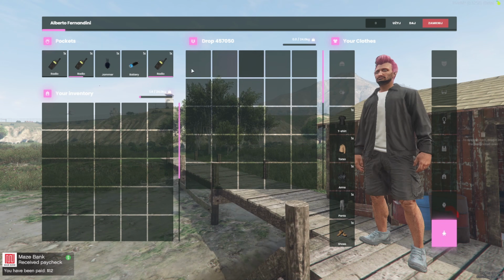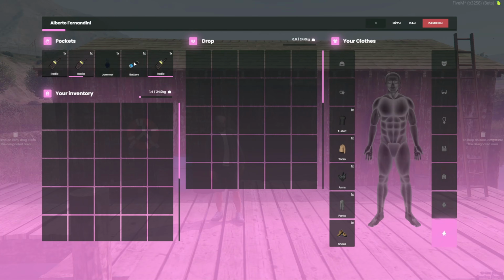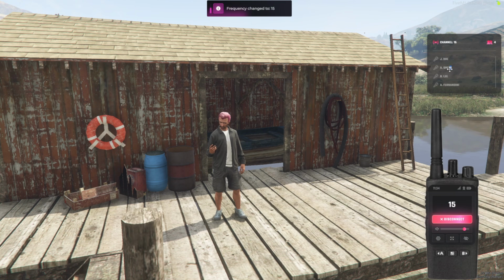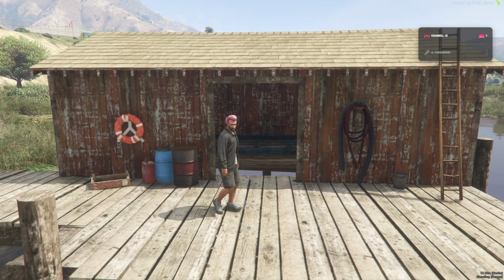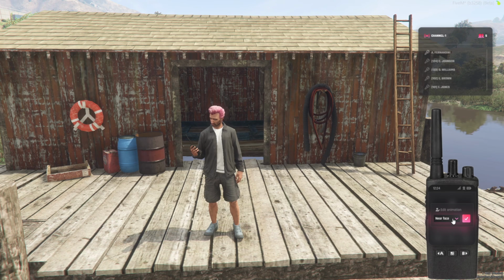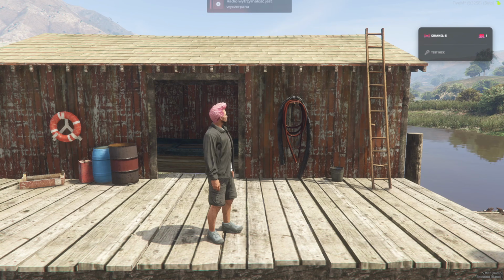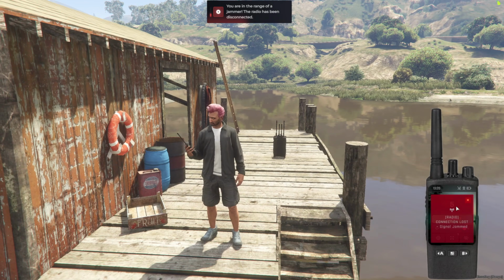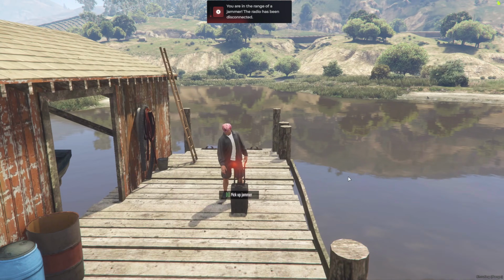FIVEM RADIO & RADIOLIST - PMA-VOICE - RADIO ANIMATION SELECT - PINKFROG RADIO [ESX, QBOX, QBCORE]